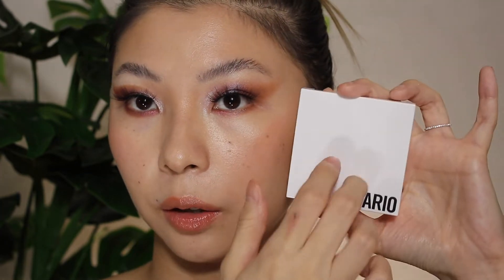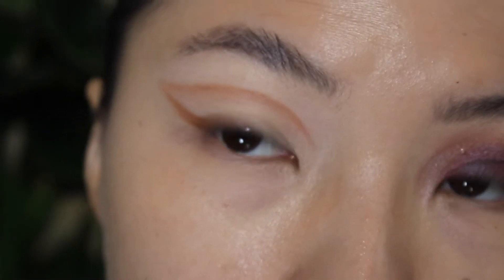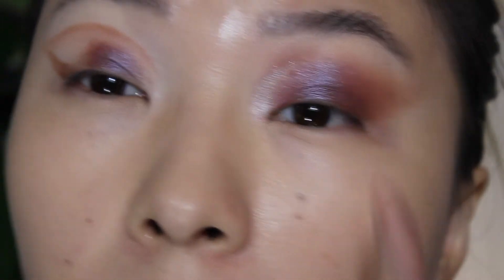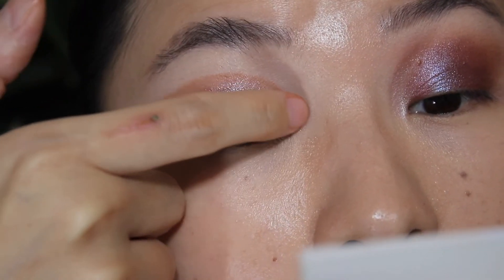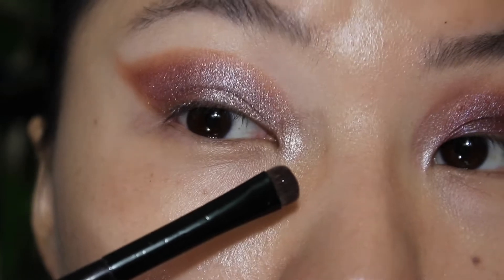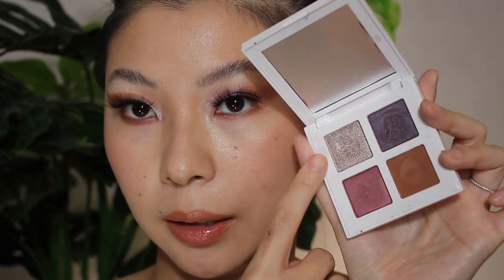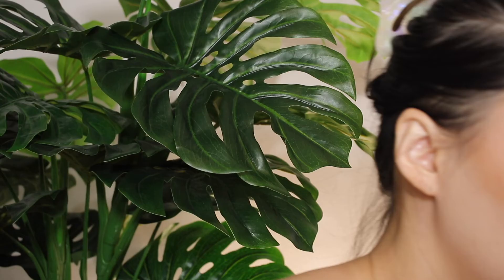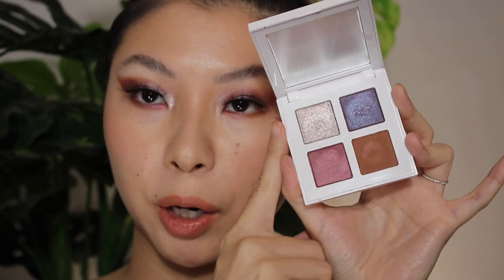FIRST TIME!!! MAKEUP BY MARIO GLAM QUAD ROSY GLAM | Asian Hooded Eyes Tutorial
MAKEUP BY MARIO GLAM QUAD - ROSY GLAM
on sale on sephora for $15

age 36
skin type : dry sensitive
skin tone: fair-light neutral leaning warm undertone